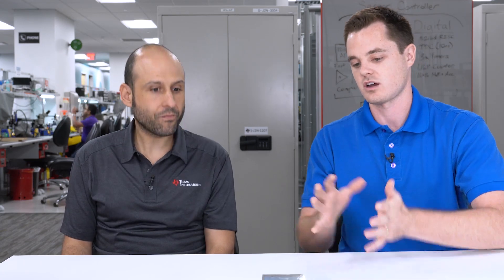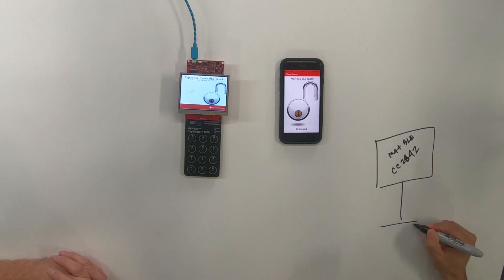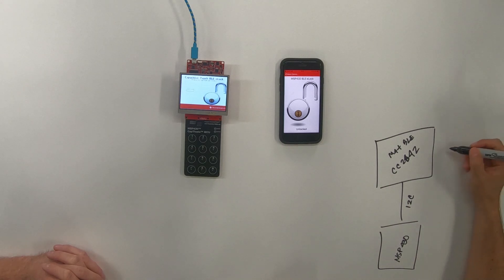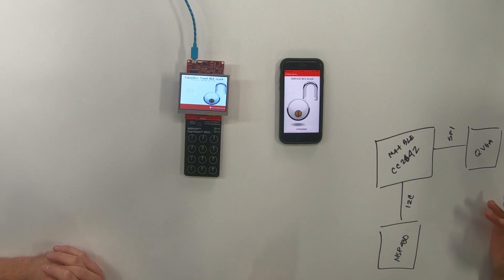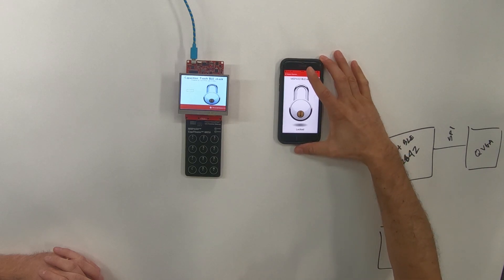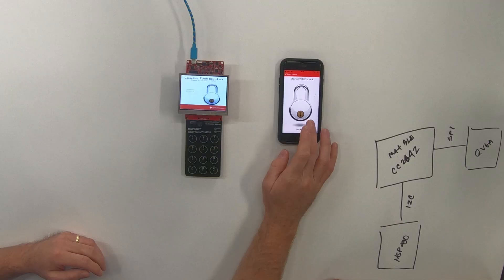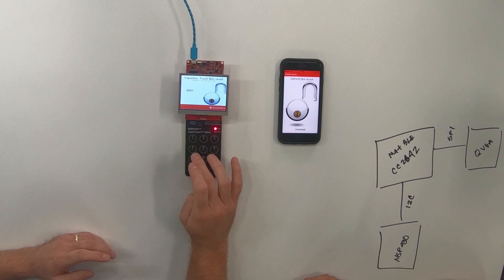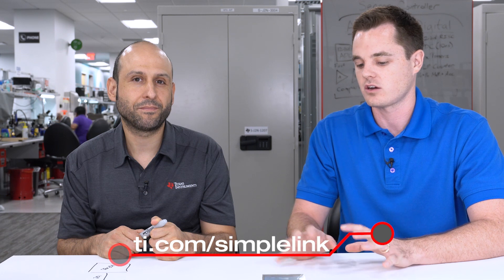Connect: BLE connected electronic door lock demo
Learn more about BLE

Using SimpleLink hardware and software, David walks us through a demo of an
electronic door lock, connected to his Android smart phone. This type of BLE
application enables unique features like using your phone as a key and
sending key "ownership" to someone else, virtually.

All hardware and software featured in this demo can be found on ti.com